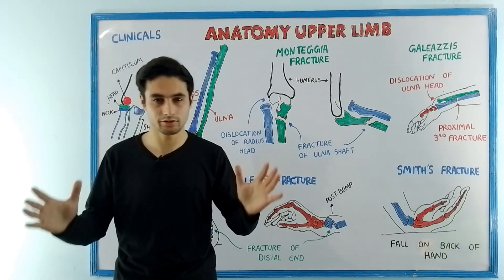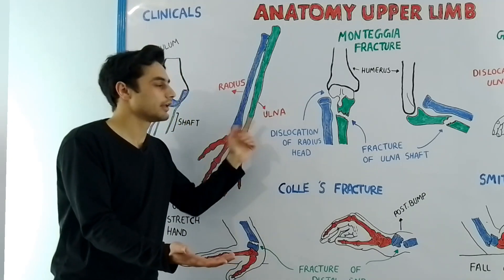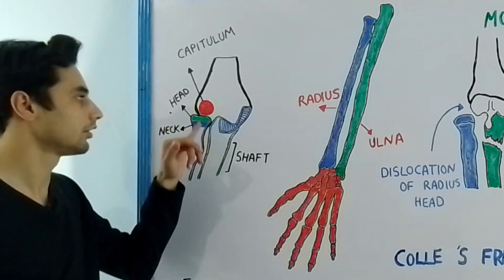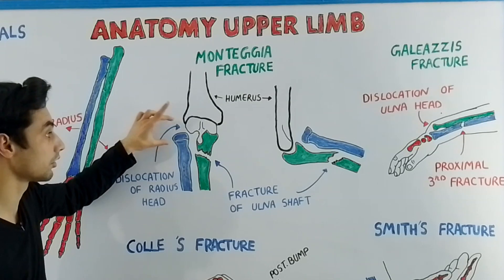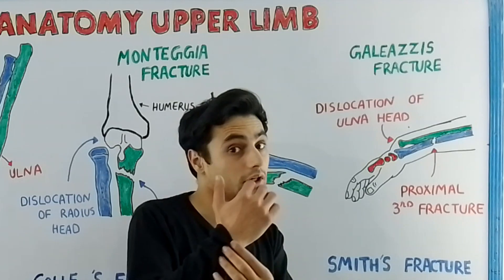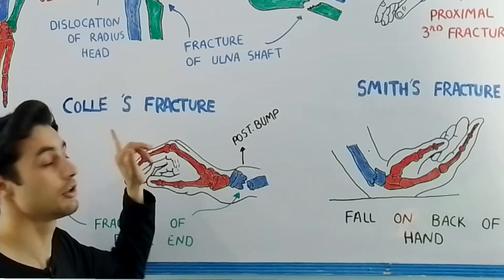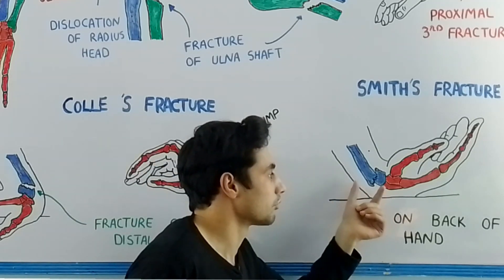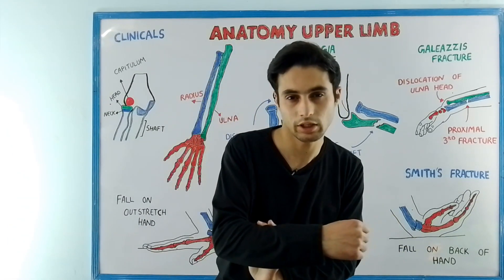Monteggia and Galeazzi Fracture| Smiths and Colle's Fracture | Forearm Fractures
Welcome to our educational video on forearm fractures, specifically Monteggia and Galeazzi fractures, Smith's and Colles fractures. The forearm is a complex structure that is composed of two bones, the radius, and ulna. In this video, we will explore the anatomy of the forearm and discuss four common types of forearm fractures.

First, let's discuss the Monteggia fracture. This is a fracture of the ulna bone, typically at the proximal end, accompanied by a dislocation of the radial head. This type of fracture is often caused by a direct blow to the forearm or a fall on an outstretched hand. Treatment may involve surgery to reposition the bones and immobilize the area with a cast or brace.

Next, let's move on to the Galeazzi fracture. This is a fracture of the radius bone, typically at the distal end, accompanied by a dislocation of the ulna at the wrist joint. This type of fracture is also often caused by a direct blow to the forearm or a fall on an outstretched hand. Treatment may involve surgery to reposition the bones and immobilize the area with a cast or brace.

Now, let's discuss the Smith's fracture. This is a fracture of the distal radius with dorsal displacement of the distal fragment. This type of fracture is often caused by a fall on the palm with the wrist in flexion. Treatment may involve reduction of the fracture and immobilization with a cast or brace.

Finally, let's talk about the Colles fracture. This is a fracture of the distal radius with dorsal displacement of the distal fragment. This type of fracture is also often caused by a fall on the palm with the wrist in extension. Treatment may involve reduction of the fracture and immobilization with a cast or brace.

In summary, forearm fractures, including Monteggia and Galeazzi fractures, Smith's, and Colles fractures, are common injuries that can result from direct trauma or falls. By understanding the anatomy of the forearm and the different types of fractures that can occur, medical professionals can better diagnose and treat these injuries. We hope you found this video informative and helpful.